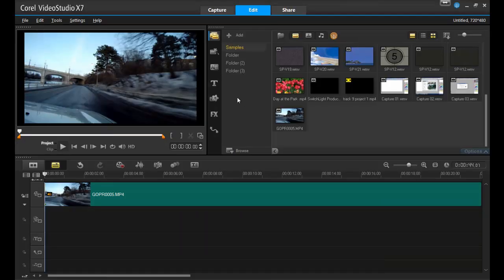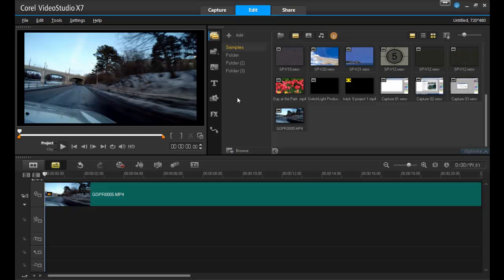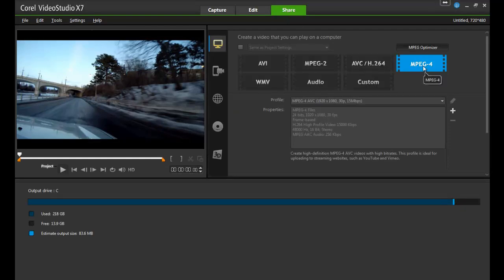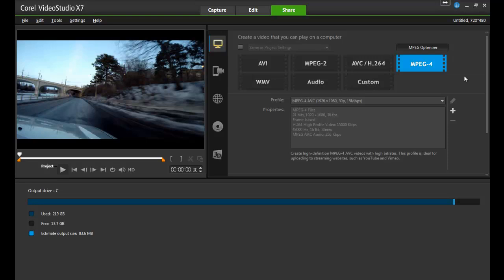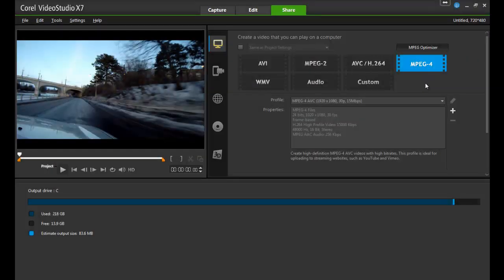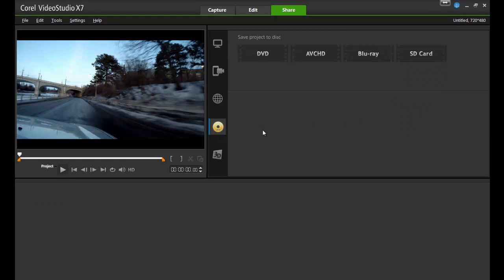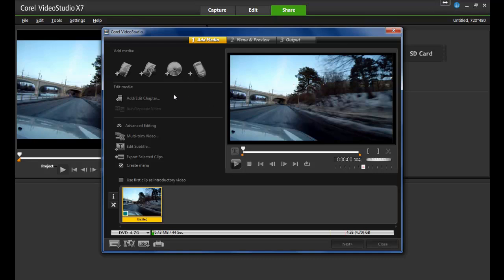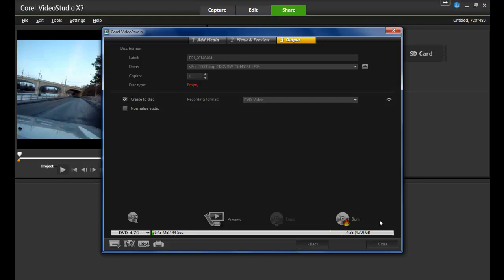Burning and Exporting in VideoStudio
for video and written tutorials, tips, eBooks, contests and more!